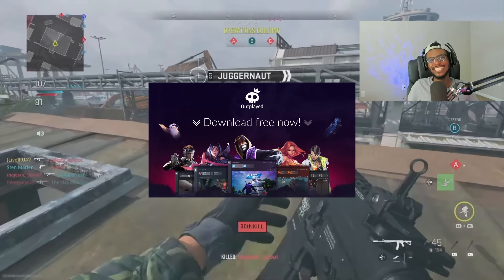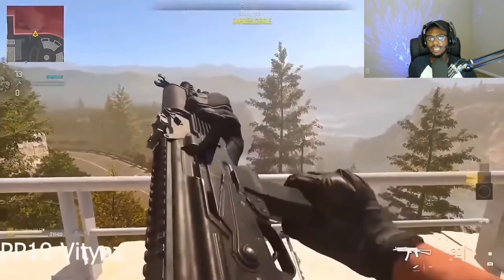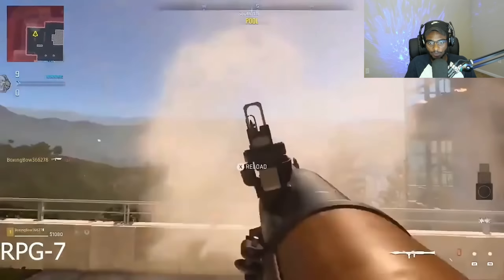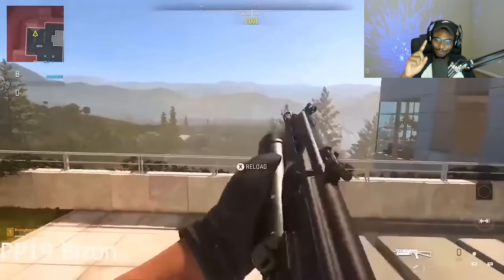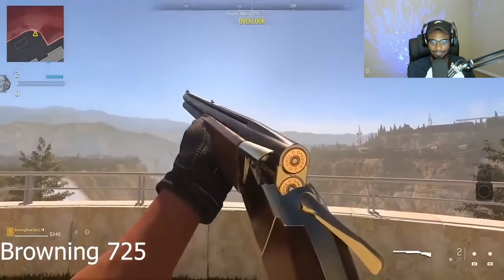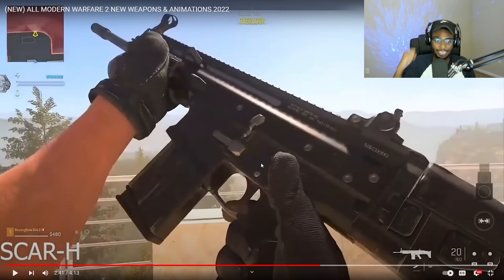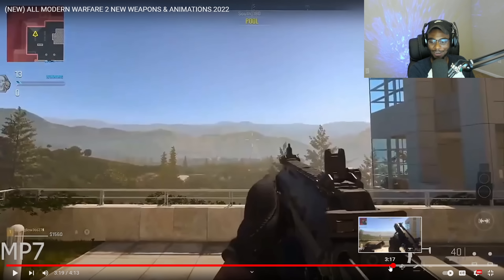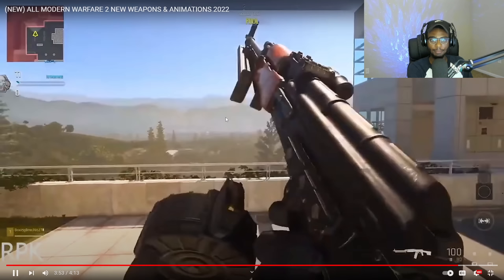*NEW* MP7 SMG GAMEPLAY in MODERN WARFARE 2! 🔥 (COD MW2 Multiplayer Gameplay)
Download Outplayed to capture the best moments of your game for FREE!

This video shows modern warfare 2 gameplay / mw2 mp7 gameplay / mw2 ak47 gameplay / call of duty modern warfare 2 gameplay NEW MP7 SMG GAMEPLAY in COD MODERN WARFARE 2! NEW LEAKED WEAPONS GAMEPLAY in COD MW2!

NEW MP7 SMG, AK47 ASSAULT RIFLE + MORE MW2 WEAPONS GAMEPLAY in COD MODERN WARFARE 2! NEW LEAKED WEAPONS GAMEPLAY in COD MW2! Hope you enjoy the video and make sure to have a wonderful rest of your day!